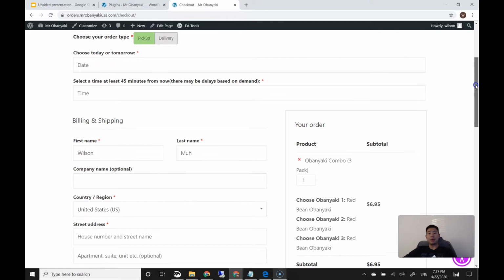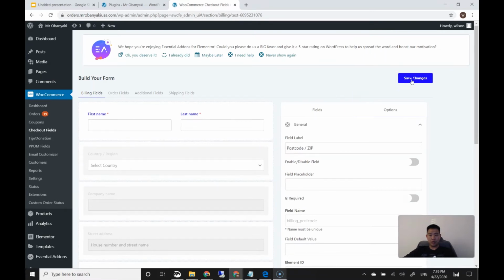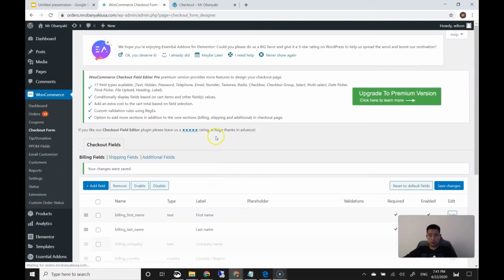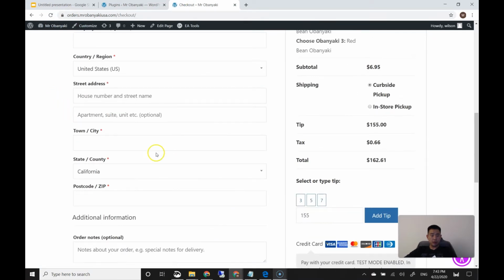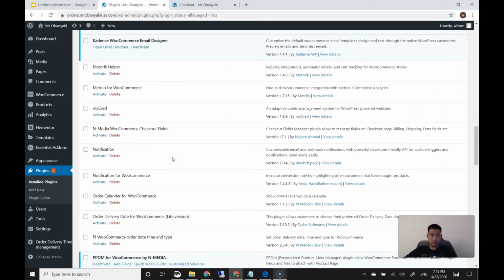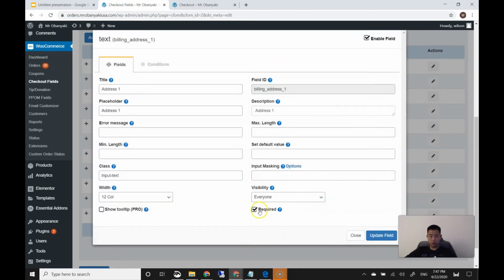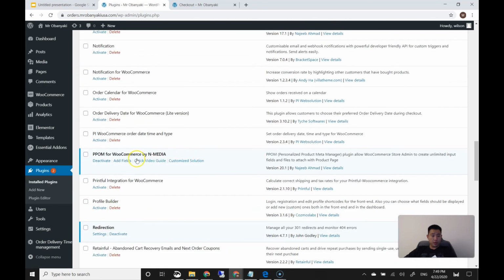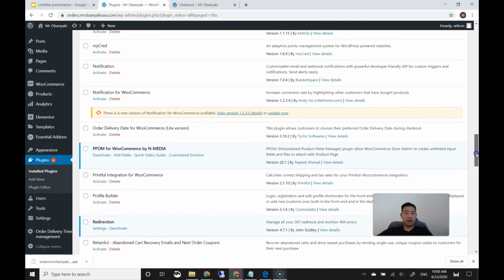Online Ordering For Restaurants - WooCommerce FREE Checkout Field Manager Plugin Comparison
View my full checkout setup built with free plugins including Pickup Scheduler, adding Tip, and more

I've been building Zero Fee Online Ordering sites for restaurants because my restaurant clients keep telling me that they don't want to pay $99 per location or 30% per order.

In this video, I simplify the checkout process by removing all of the shipping and billing fields, reducing friction in the restaurant customer's buying process.

Better yet, I do it without needing to code. I use free plugins in Wordpress. The one challenge was that there were lots of free plugins that claimed they could do this. I tried all of them and found that only half of them could get the job done and only one of them was very very easy to use.

Plugins I tried:
Checkout Field Editor by Acowebs
Checkout Field Manager by ThemeHigh
Flexible Checkout Fields by WPDesk
N-Media WooCommerce Checkout Fields by Najeeb
Checkout & Account Field Editor by Themelocation
WooCommerce Checkout Manager by QuadLayers